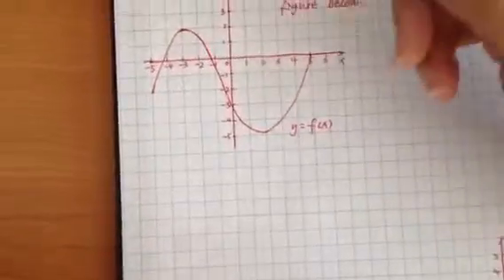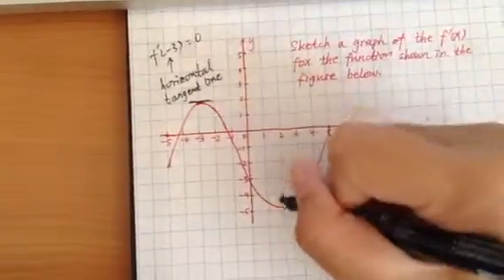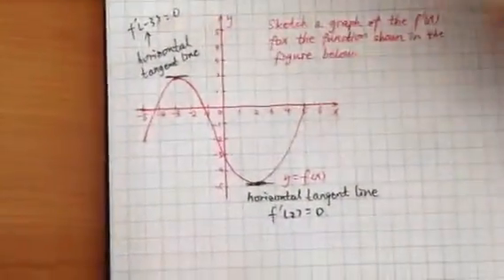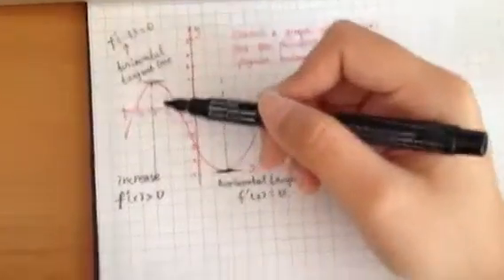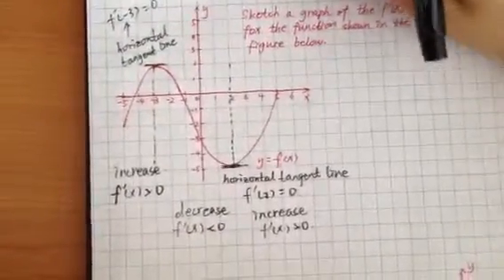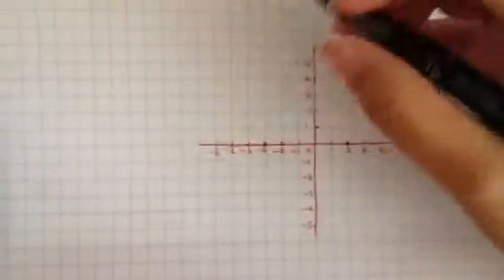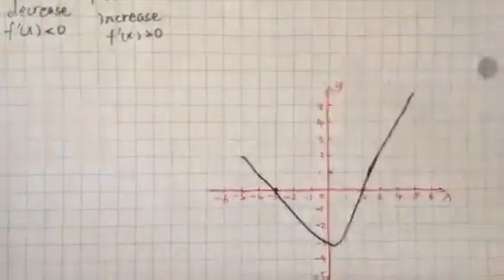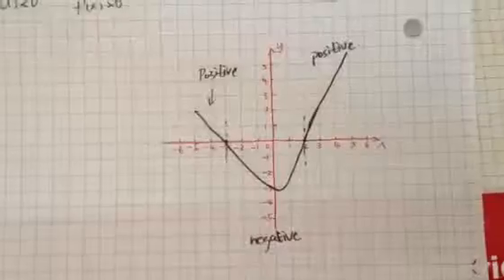Graph of derivative